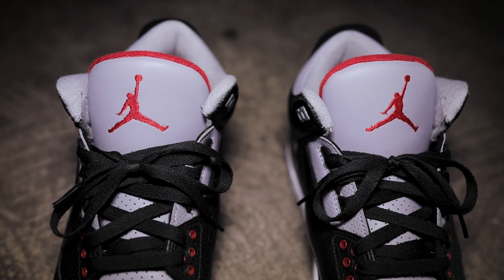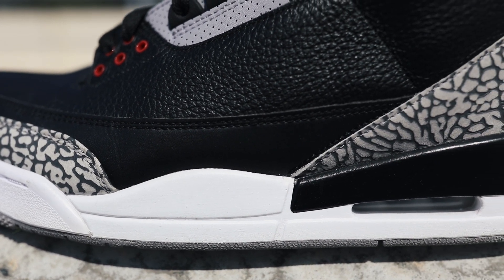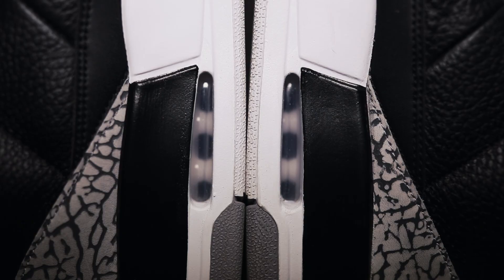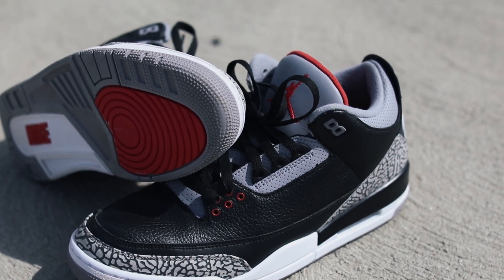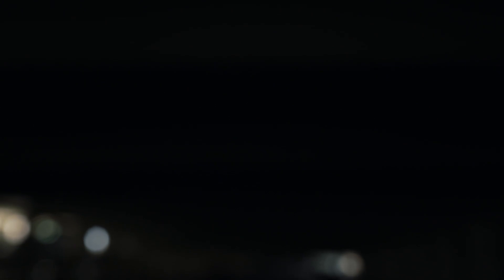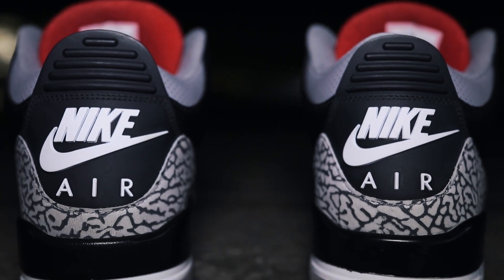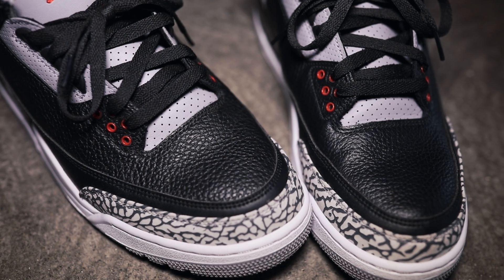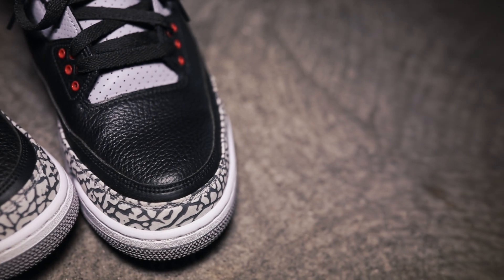2018 Air Jordan Black Cement 3 Review | 1 Year Later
This is my long-term review of the 2018 Air Jordan 3 "Black Cement".

In 1988, the the Black Cement 3 was released for the first time. It is regarded my many, if not most sneakerheads, as the best Air Jordan ever released. With its iconic elephant print, never before seen on an Air Jordan air bubble, it became an instant classic.  As legend has it, if it were not for the Black Cement 3, and Tinker Hatfield (the genius behind its design), Michael Jordan would have left Nike to collaborate with Adidas.

On February 17th 2018, we saw the BC3 retro for the 5th time, but this would be the first time since 2001, that it came back in it's original form, with the Nike Air branding on the heel tab and insole, as well as Nike branding on the outsole, rather than the Jumpan/Jordan branding we saw in 2008, and 2011.

Today I take another look at the Black Cement 3 to see how it has held up after a little more than a year of wear and tear.

Sorry for the fuzzy audio. Still working out the kinks!